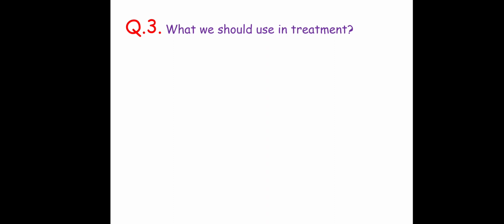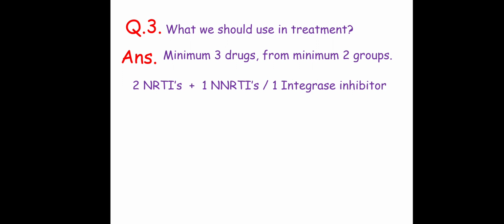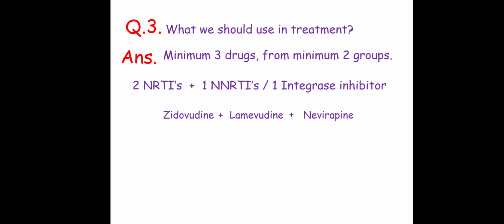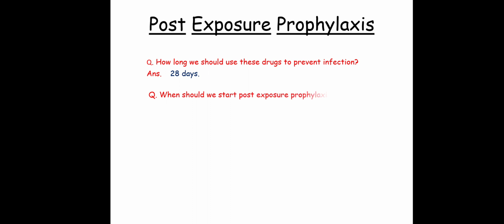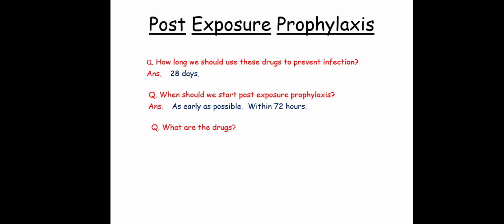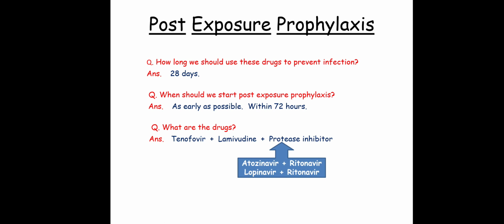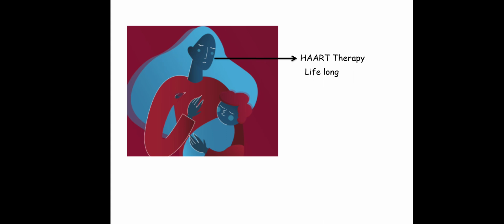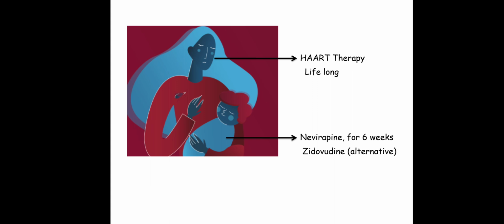HAART Therapy | Treatment for HIV